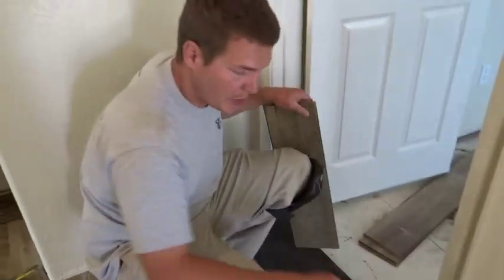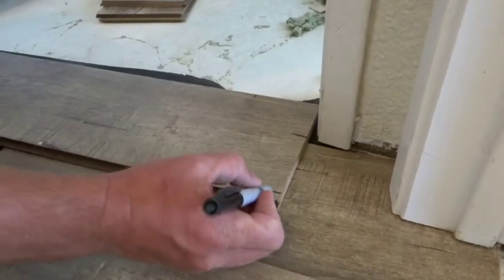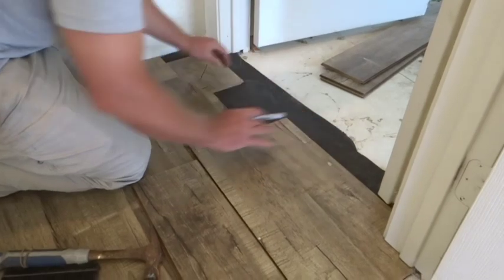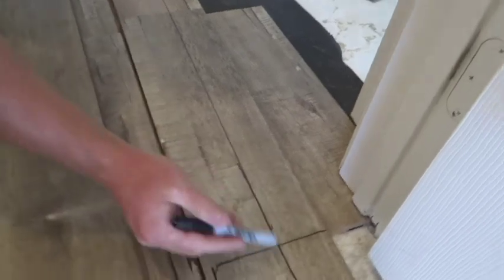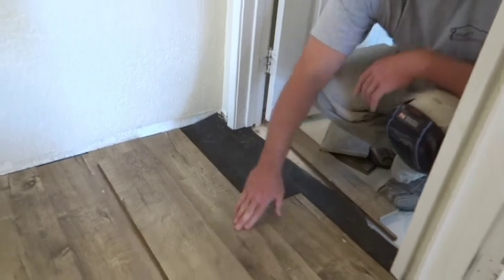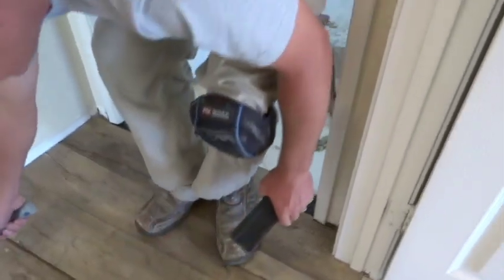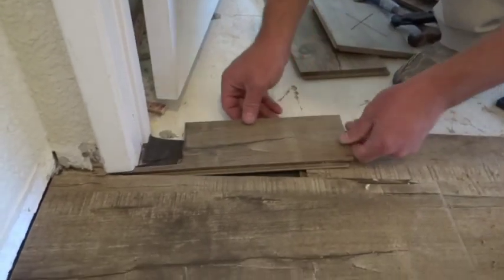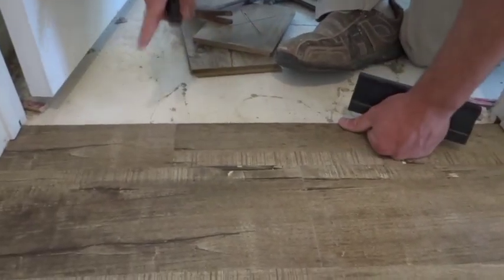Easiest Hack to Install Laminate Under a Door Jamb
How to install laminate flooring under a door jamb the easy way. Undercut the jamb and slide the board underneath for a clean, professional finish with no gaps. Works for laminate, vinyl plank, and engineered wood.